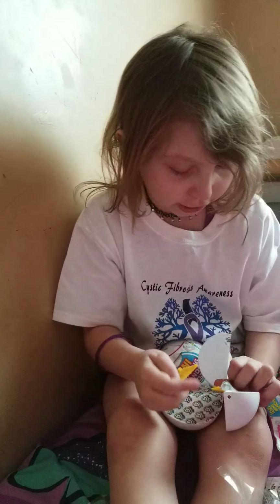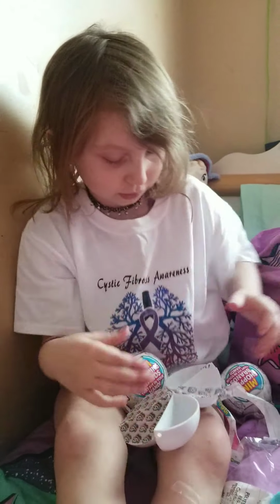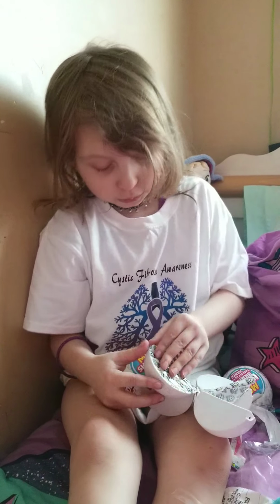April 14, 2020